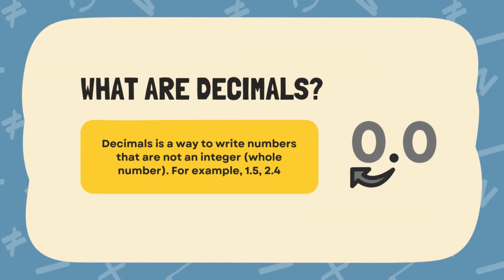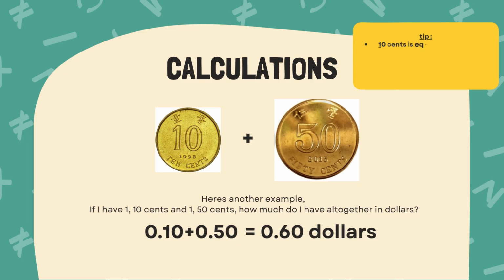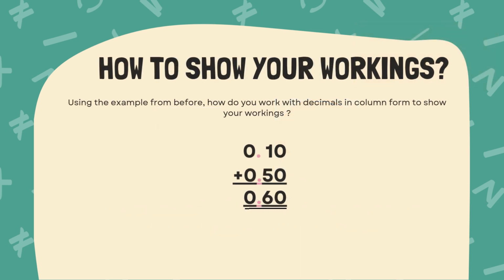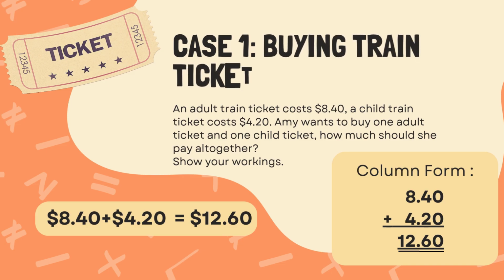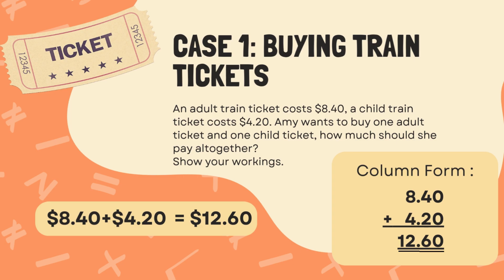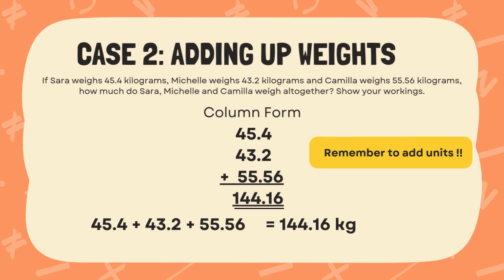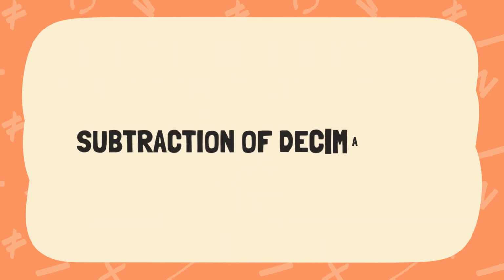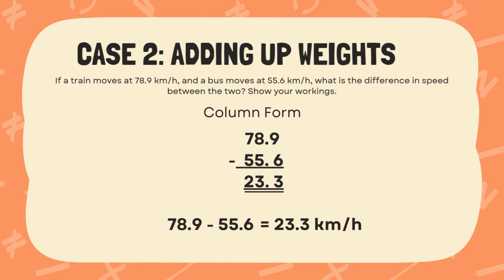Adding and Subtracting Decimals - Sally